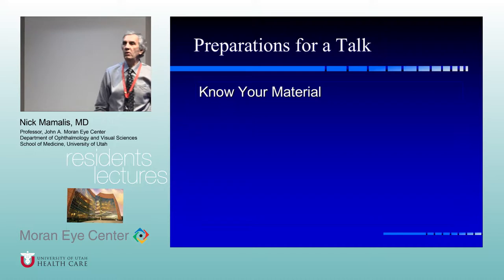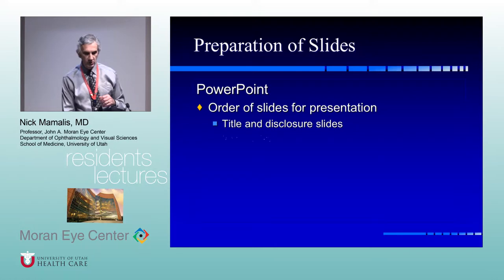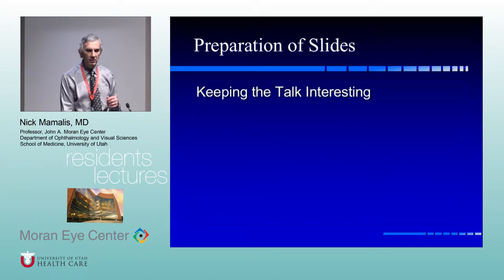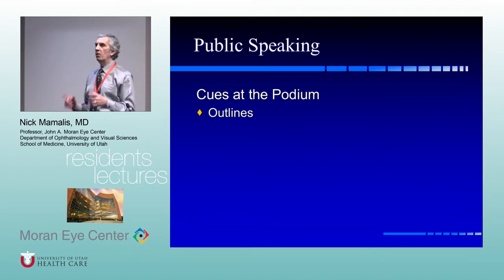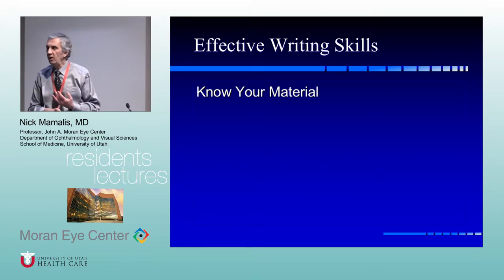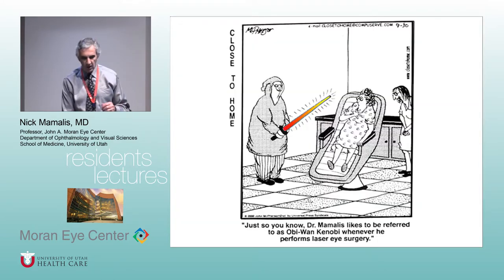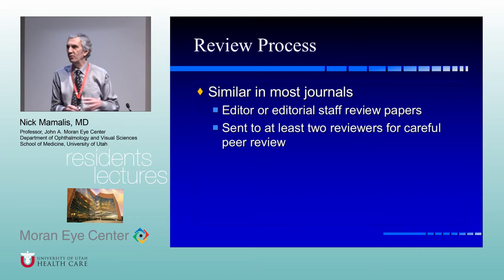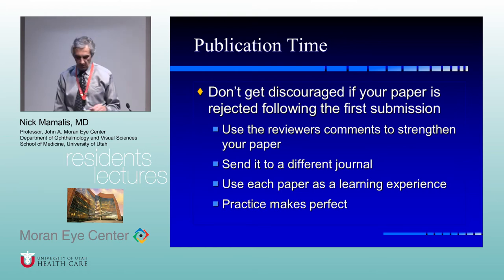RL 04 11 17 Mamalis Presenting at the Podium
Title: Presenting at the Podium
Author: Nick Mamalis. MD
Date: 4/11/2017